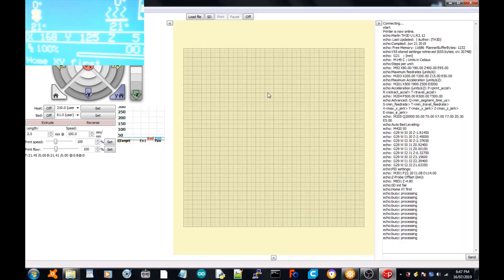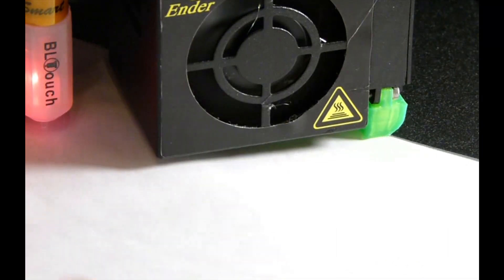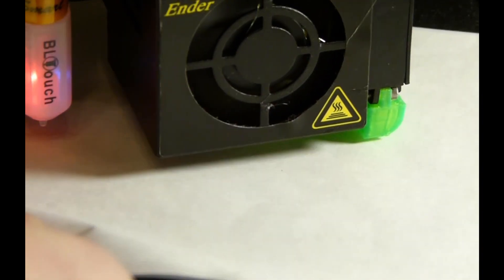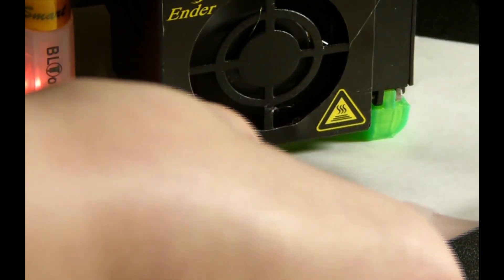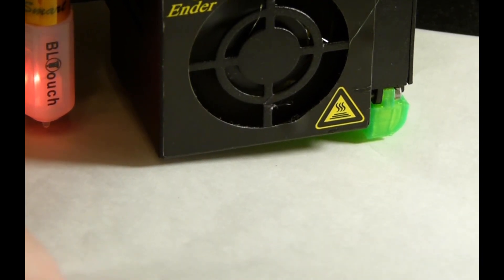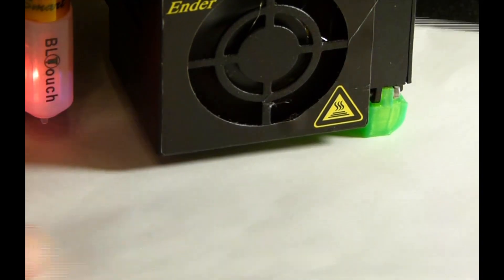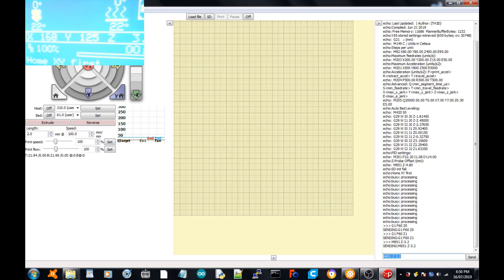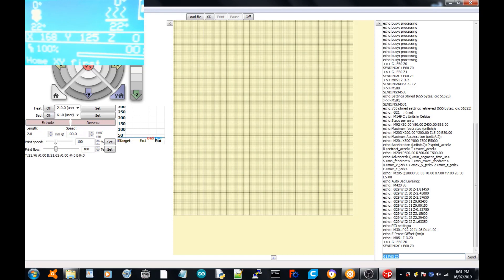How to calibrate the Z Offset with a BLTouch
(Please don't buy fakes!)

Hey Everyone! In this video I show you how to calibrate the Z offset on your BLTouch to improve your print quality.